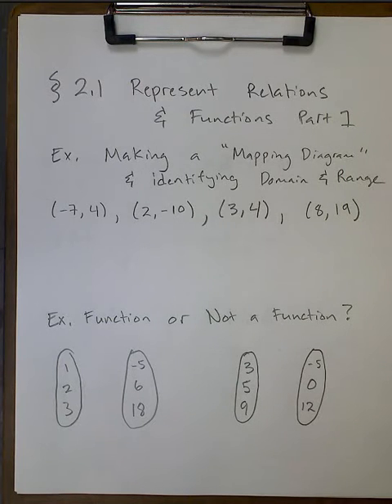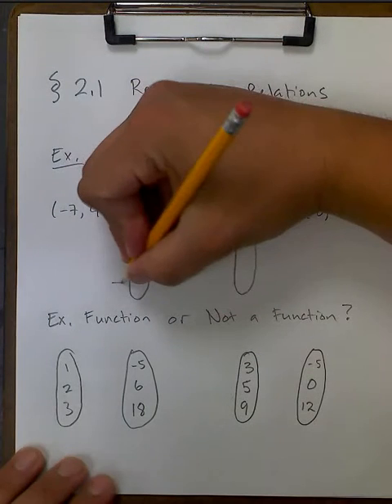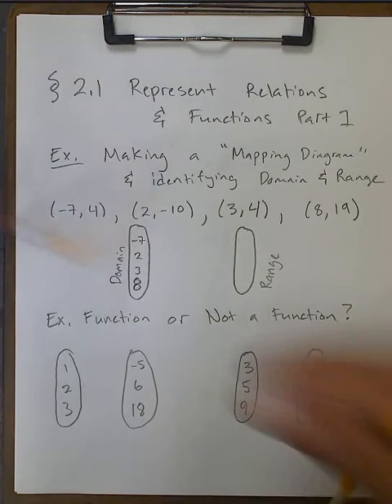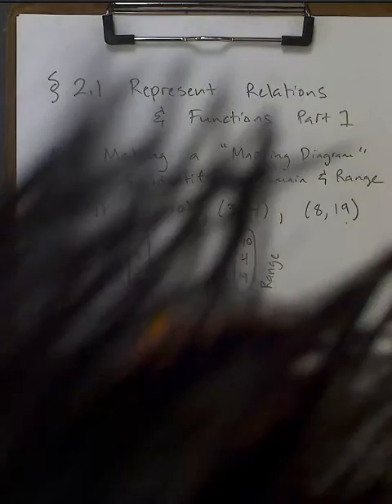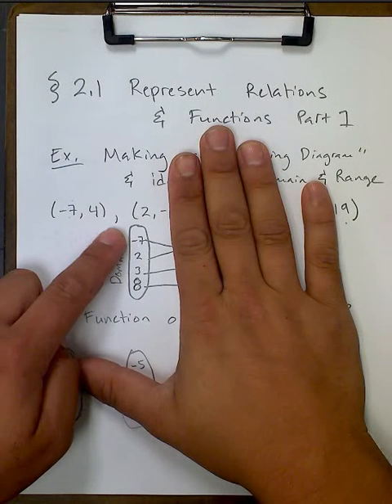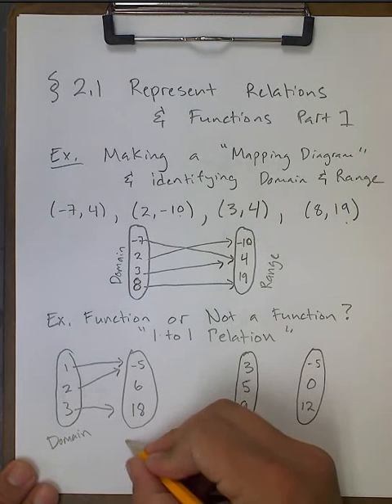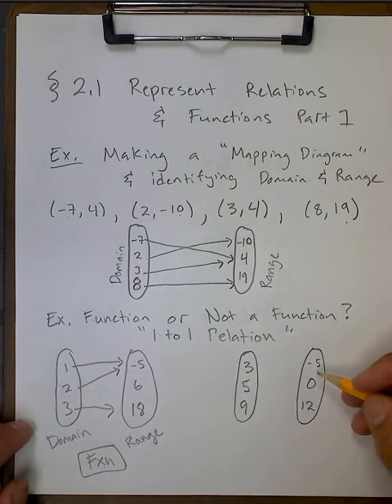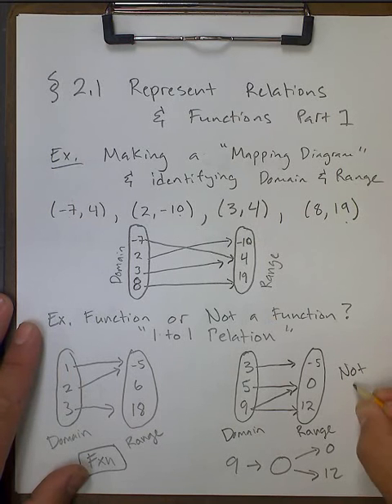Chapter 2 Section 1 Part 1